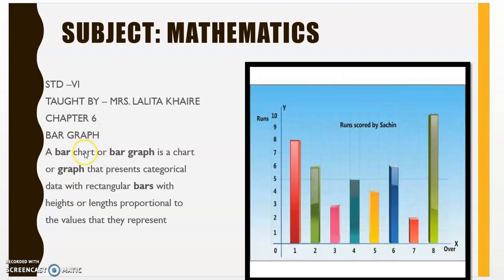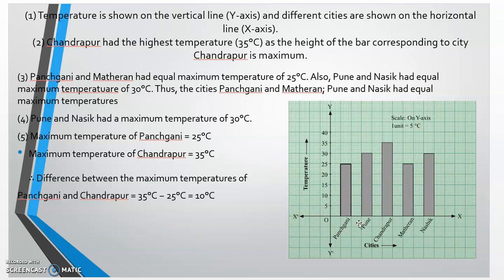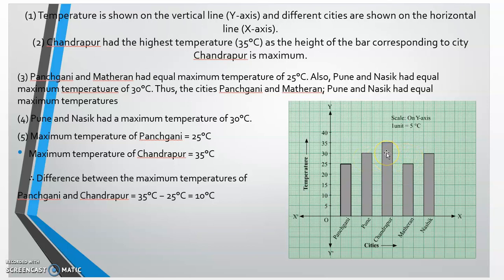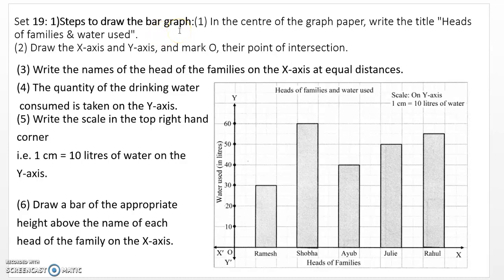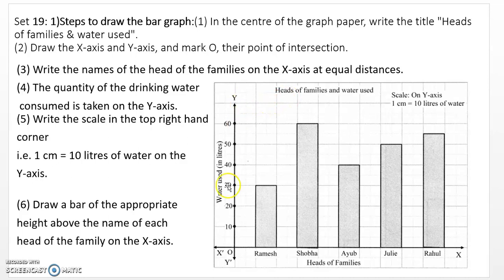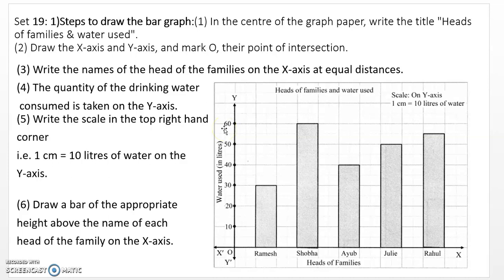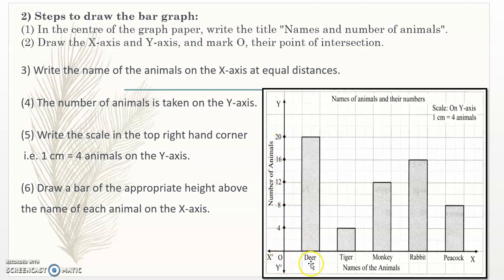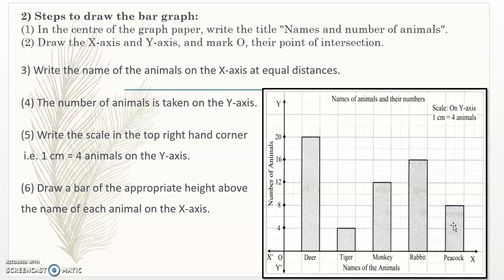STD 6 Maths chapter 6 Bar Graph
set 18 & set 19 Qno. 1 & 2